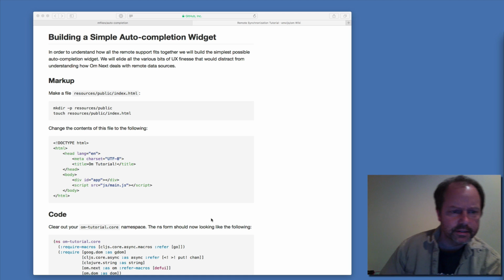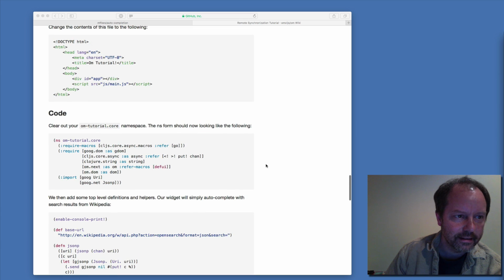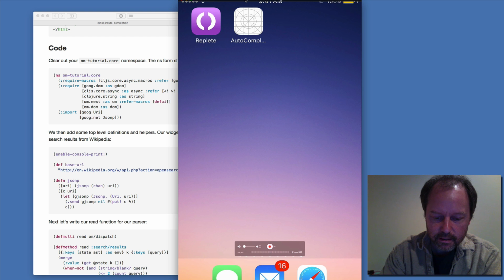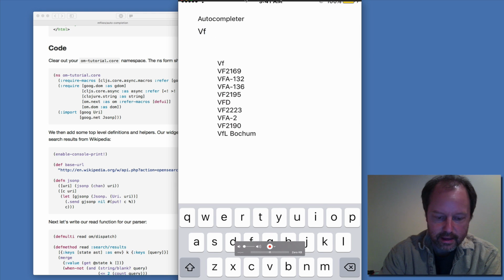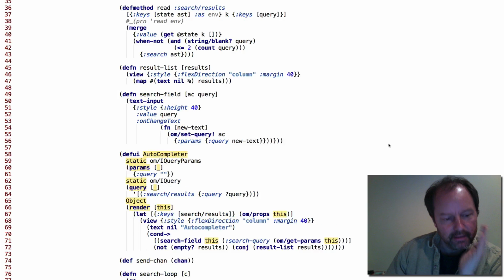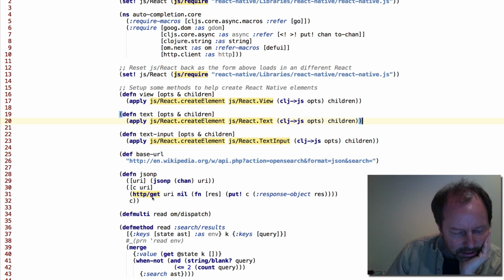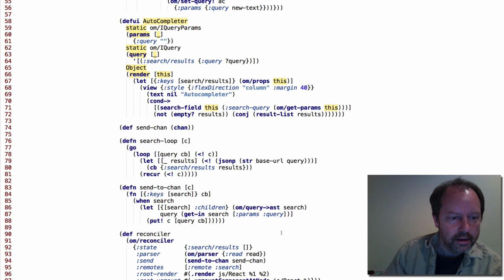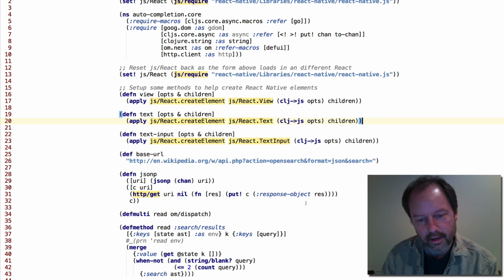Om Next React Native Auto-Completion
A demo of Om Next’s Auto-Completer tutorial item converted to work with React Native.